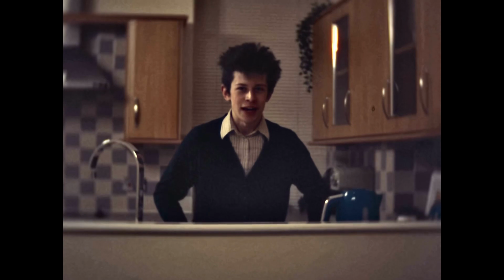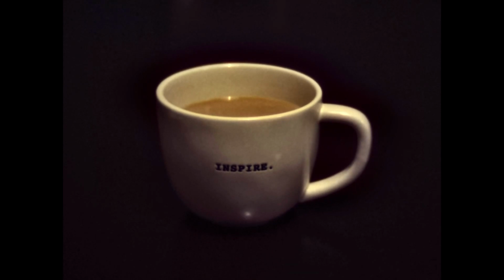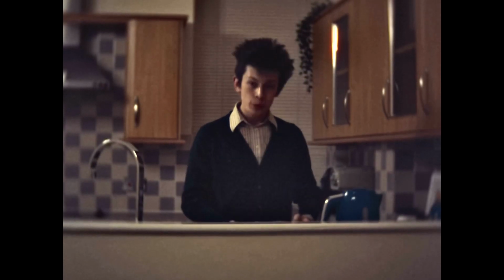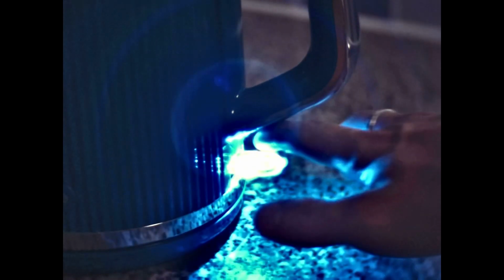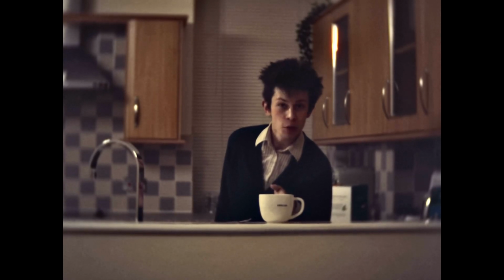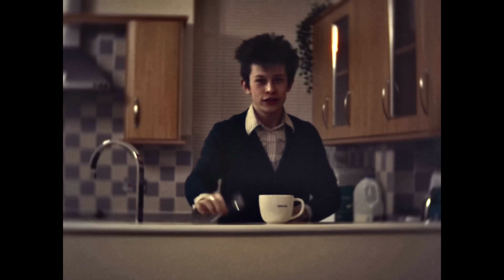“Tea-Time” | A Short Film by Milosh Hughes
Learn how to make the finest cup of tea in 8 minutes or more!